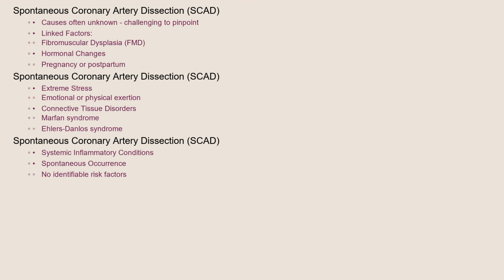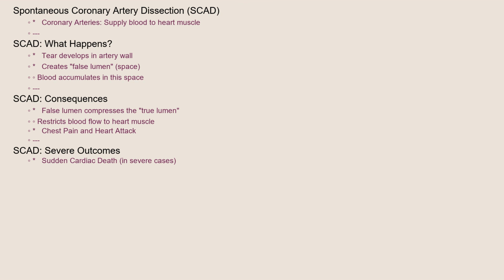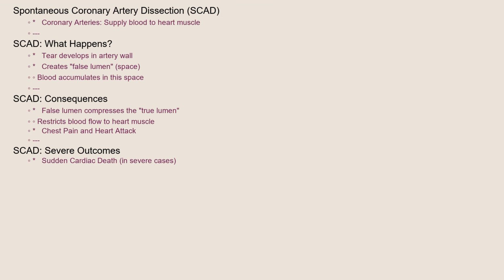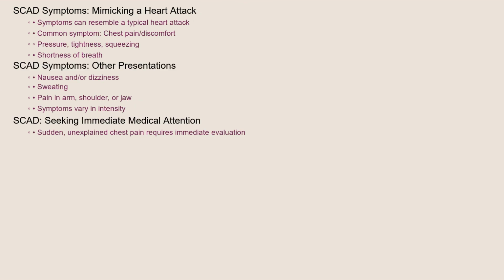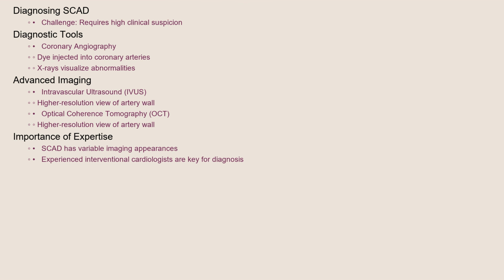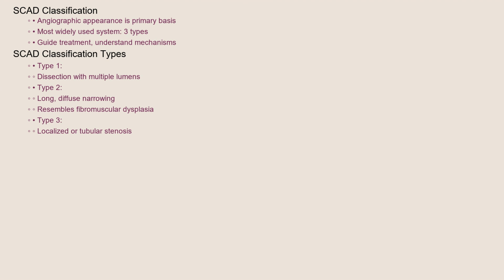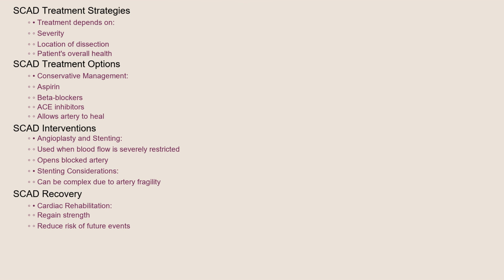Coronary Artery Dissection Explained Causes, Symptoms and Treatment, All Insights